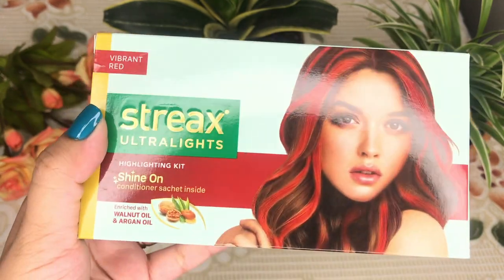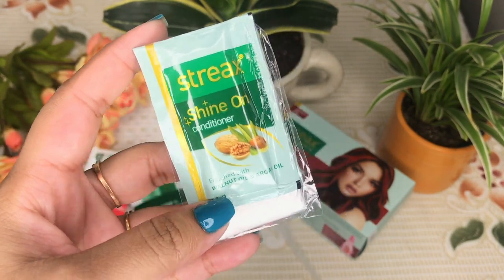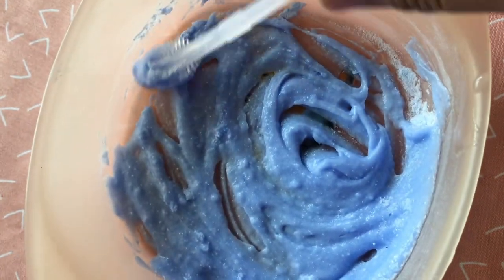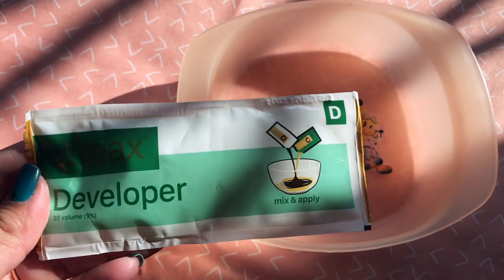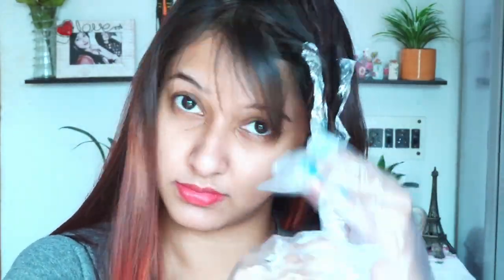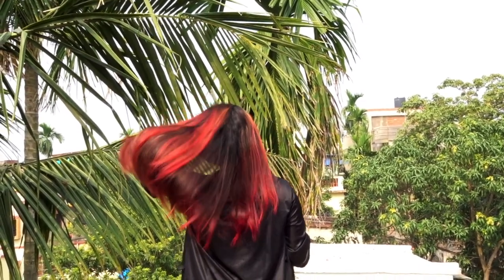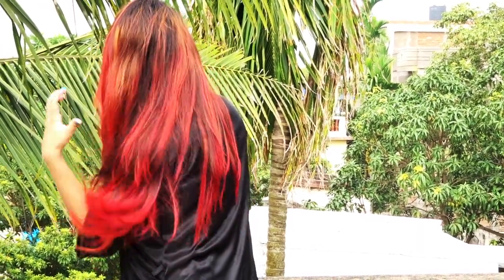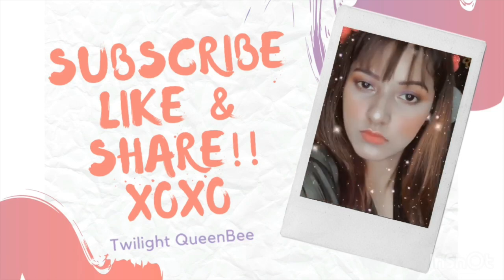Red Ombre Highlights At Home | Streax ULTRAHIGLIGHTS - VIBRANT RED | Twilight QueenBee.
In this video I applied " Streax ULTRAHIGLIGHTS - VIBRANT RED ". I shared all the Tips & Tricks that will be helpful for you while applying hair colour. Also, I shared my Honest Review and showed how it looks after first wash and after effect of using the color. So Watch till the end.

Twilight QueenBee.
xoxo.

1. Music -Circuit .

Link of the product -
1. Amazon Link.
Streax Ultralights Highlighting Kit for Women & Men | Contains Walnut & Argan Oil | Shine On Conditioner | Longer Lasting Highlights | Vibrant Red, 60 ml (Pack of 2) :

2. Nykaa Link.
 Streax Ultralights Highlighting Kit - Vibrant Red.